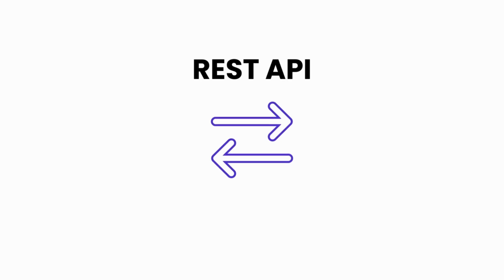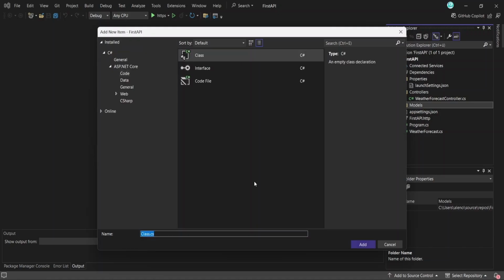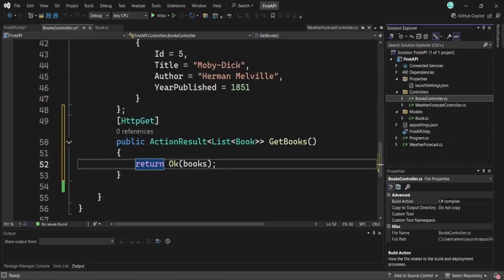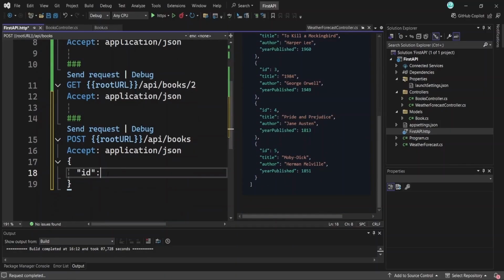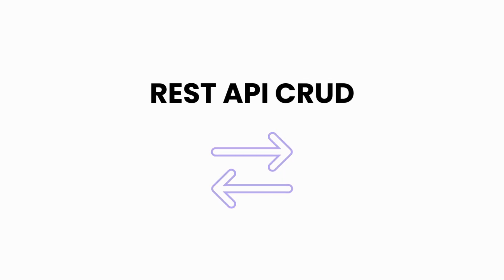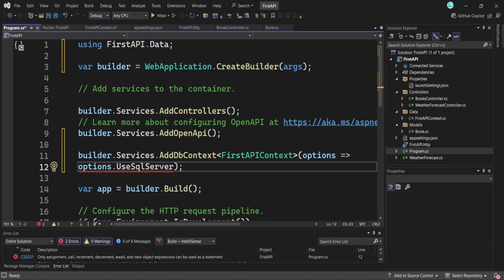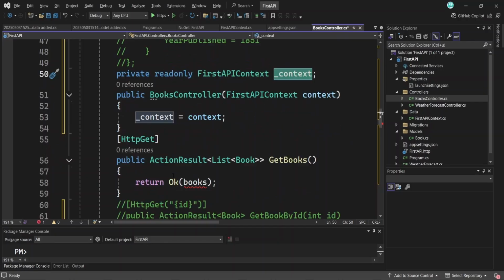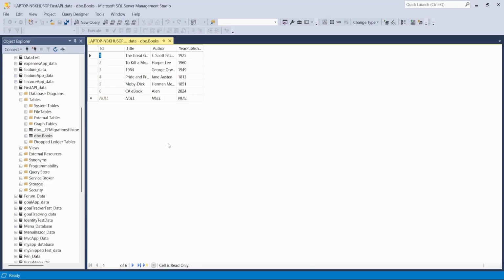Build REST APIs as an Absolute Beginner in .NET 9 (Full Course)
Beginner tutorial on building RESTful APIs from scratch in ASP.NET Core!

⏱️ Timestamps:

00:00 Overview
00:36 What are REST APIs?
01:44 Getting started in ASP.NET Core
06:59 REST API Models
09:42 Creating the Controller
10:21 Creating a list with data
12:22 HTTP Methods
32:24 Installing SQL Server & SSMS
34:11 Creating a database & connecting it to our project
44:01 Seeding data
47:10 Implementing the CRUD operations